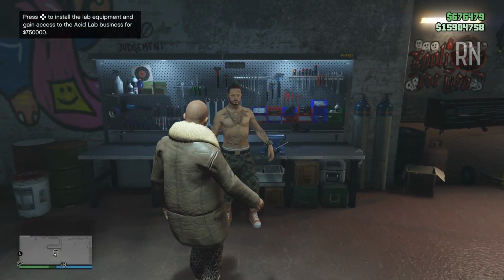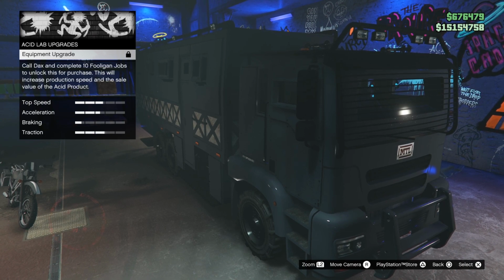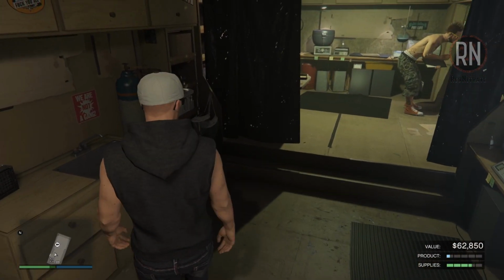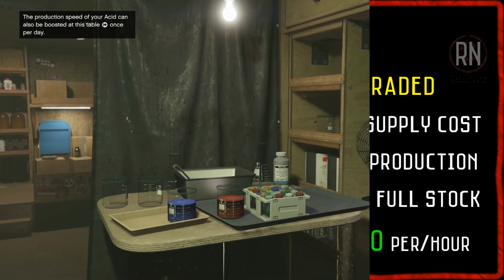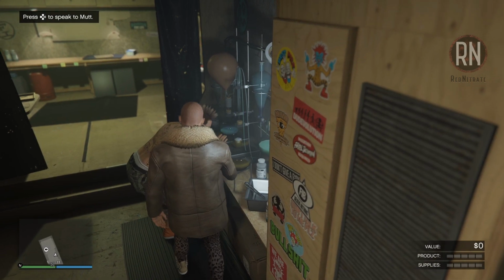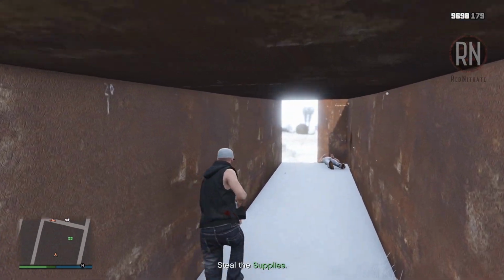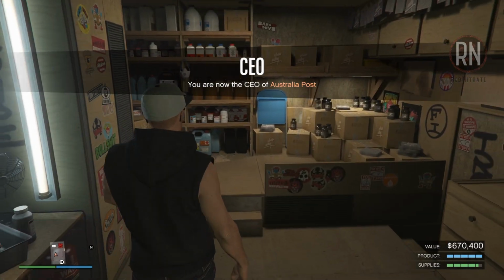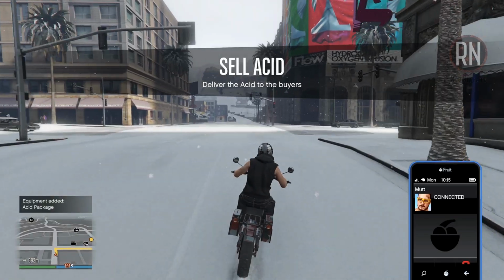Acid Lab Money Guide | NEW Best Passive Business - GTA 5 Online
GTA 5 Online - Acid Lab Money Guide - created for both solo and regular players looking to make as much passive income as possible from the new Drug Wars DLC business.

The GTA Online Acid Lab is the latest offering from the Los Santos Drug Wars update and it brings a brand new passive money making operation that is easy to run, suitable for solo players, and has some pretty tasty profits to go along with it as well. This guide covers everything you need to know and will help prepare you for all the things the new business has to offer.

If you enjoyed my Acid Lab Money Guide for the new passive business in GTA 5 Online - tap the like button, and consider subscribing for all future Drug Wars DLC content.

Daxten - Underwater Sunlight
Damma Beatz - Save My Life
Toby Tranter - Less Of Me